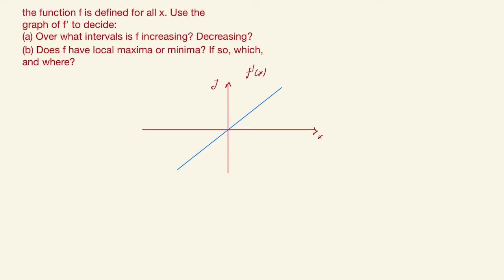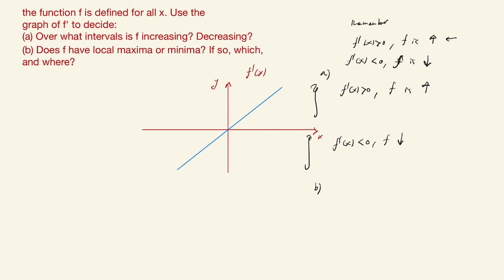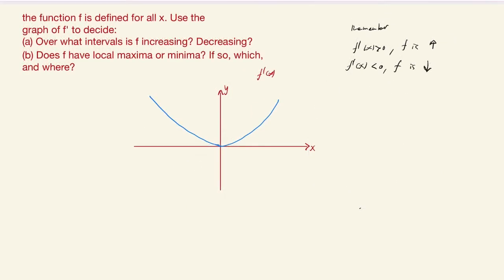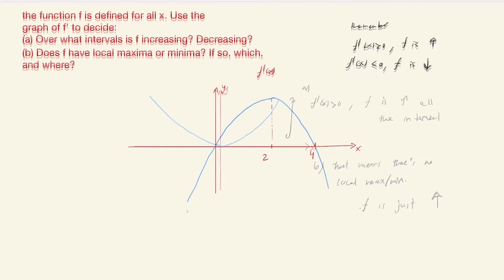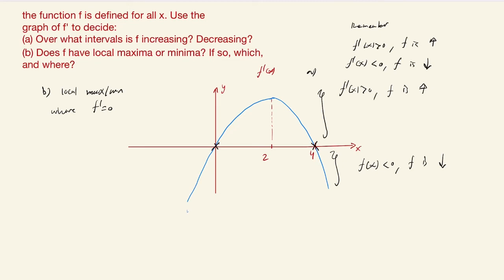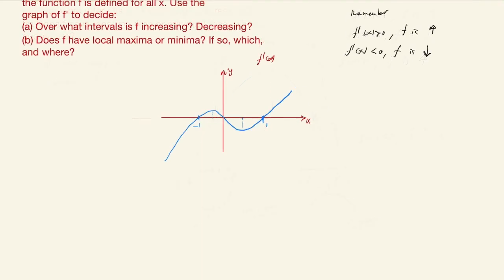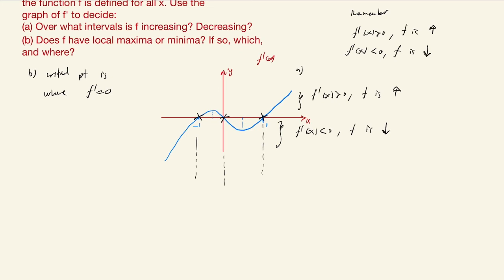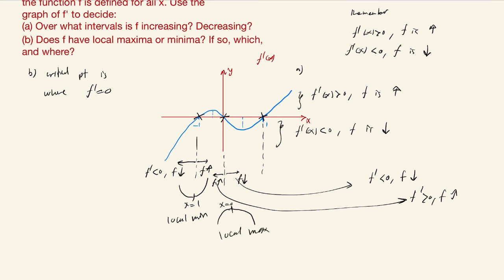Challenge: Where is the Local Max Or Min Given the First Derivative Graph? | (Ali BA)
You may want to check out Example 4 and go back to the first 3 examples. Note, this is the graph of f’(x).

Remember:
When the first derivative f’(x) is (+), the function f(x) is increasing.
When the first derivative f’(x) is (-), the function f(x) is decreasing.

A critical point is where the first derivative f’(x) is zero or undefined. We do not have to take care of where the function is undefined since the problems states that the function is defined everywhere.

2 way in here to determine if it is local max or min:
1.Sign of the f’(x):
If the sign changes around the critical point from (+) to (-), then the critical point is local max.
If the sign changes around the critical point from (-) to (+), then the critical point is local min.
If the sign did not change around the critical point, it is neither a local max or min; just a critical point.

2.Behavior of f(x):
We need to see the behavior or f(x) from f’(x) using:
When the first derivative f’(x) is (+), the function is increasing.
When the first derivative f’(x) is (-), the function is decreasing.

If the function is increasing then decreasing, we will will have a local max.
If the function is decreasing then increasing, we will will have a local min.
If the function is increasing Or decreasing over all interval, we do not have a local max or min.

(Both ways in here actually means the same thing. They are a one way.)

Table of content:
00:00 Example 1
02:23 Example 2
03:16 Example 3
05:21 Example 4